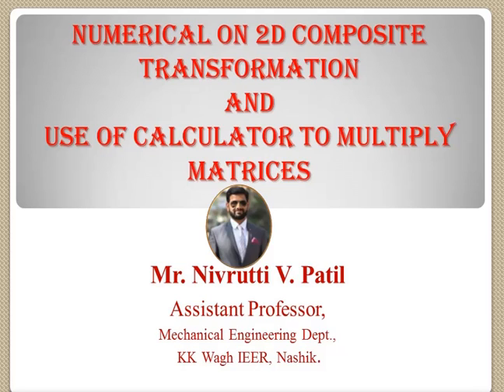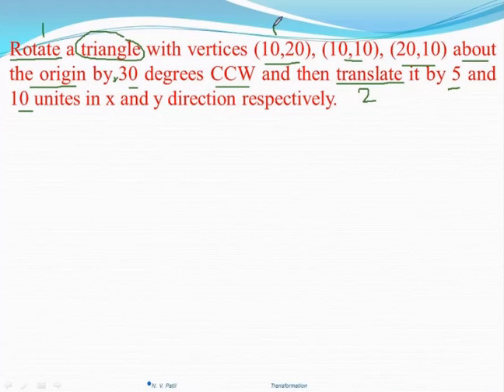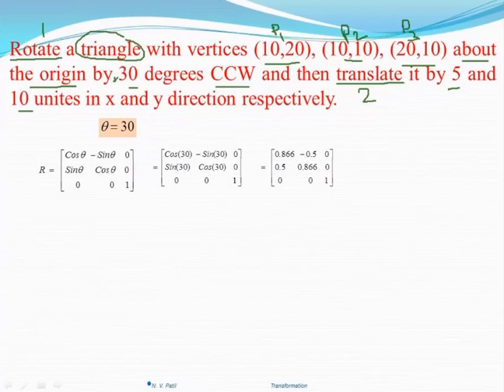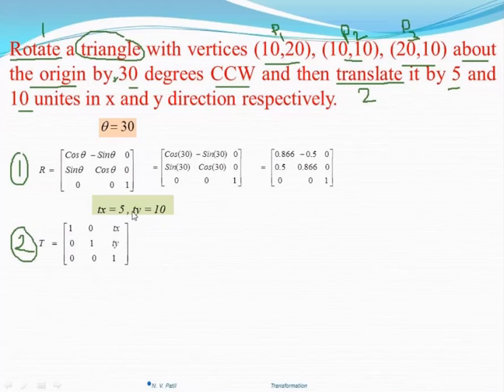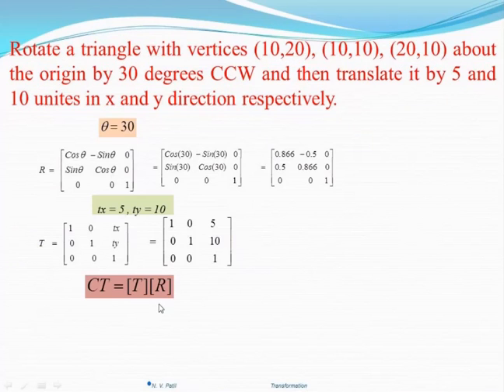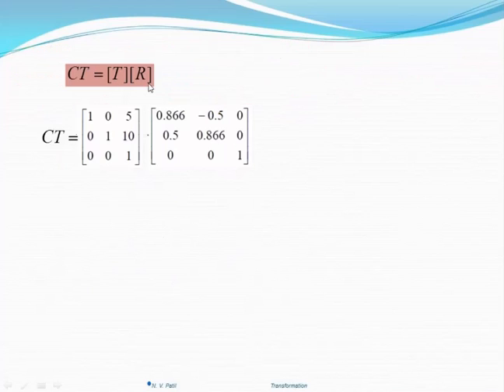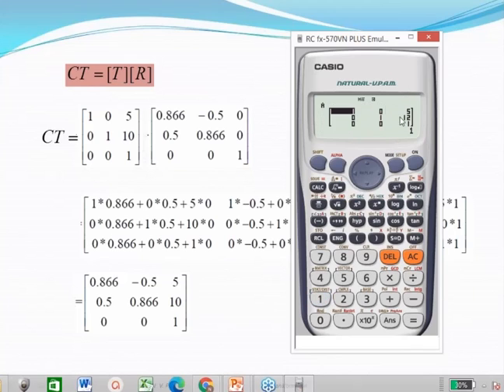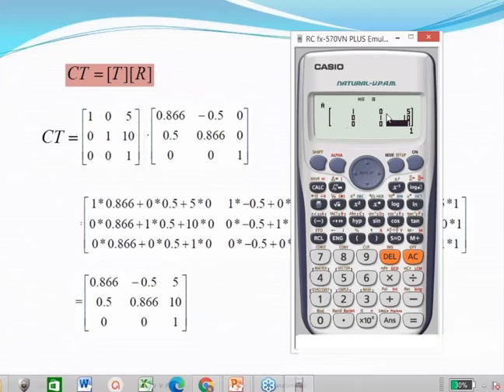2D Composite Transformation Numerical and How to Use Calculator to Multiply Matrices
Detailed explanation of 2D Composite Transformation Numerical and Matrix Multiplication Using calculator.